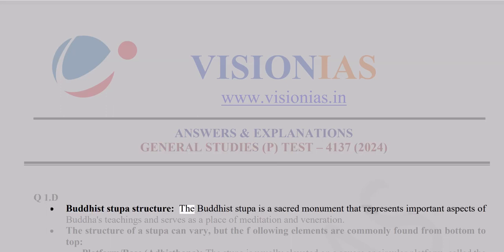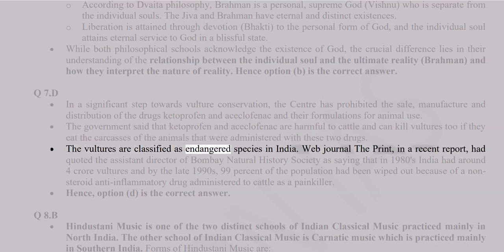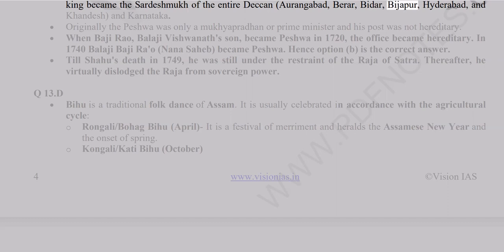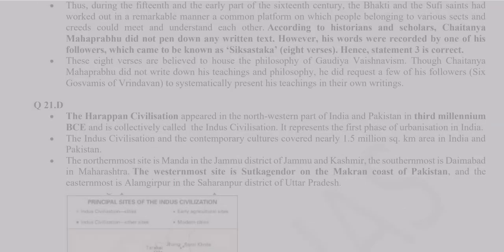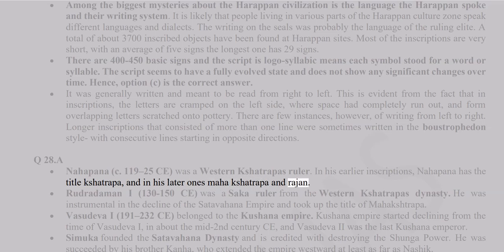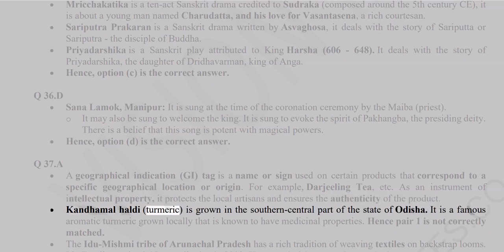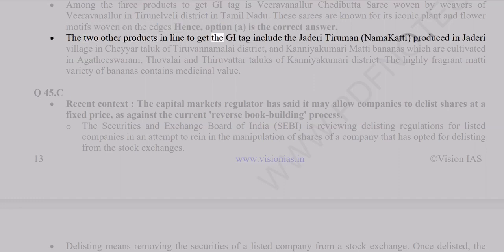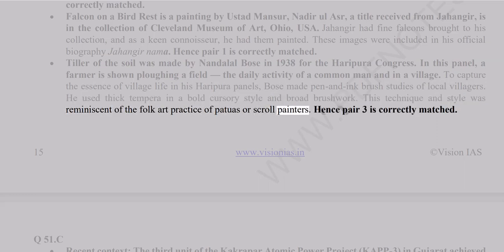VISION TEST 4137 PART 1 ANCIENT MEDIEVAL TEST